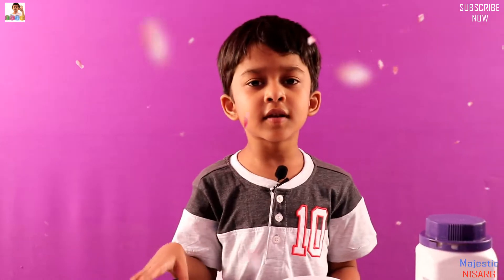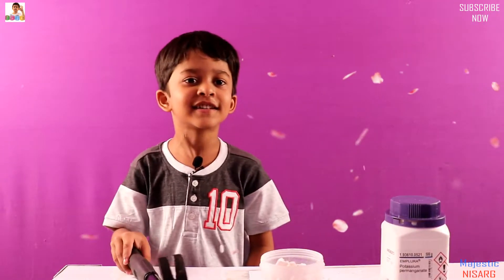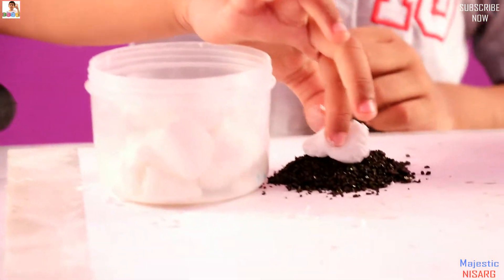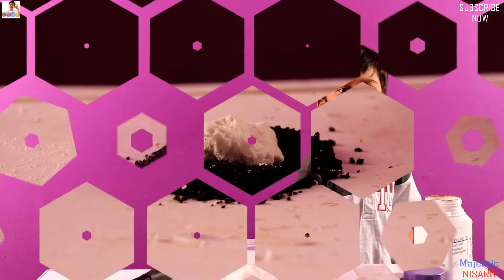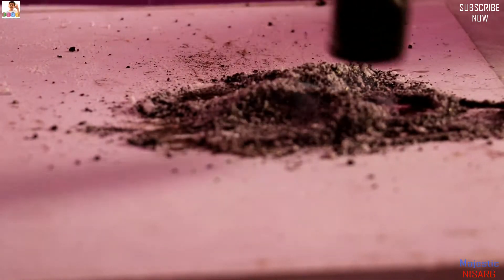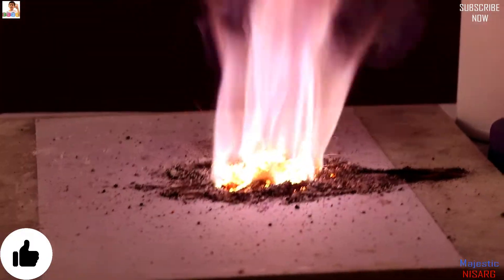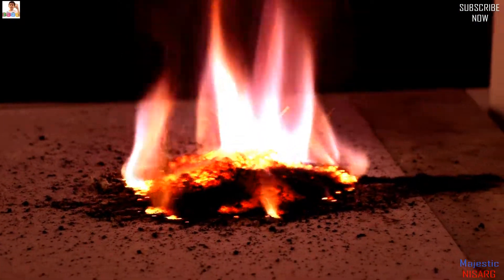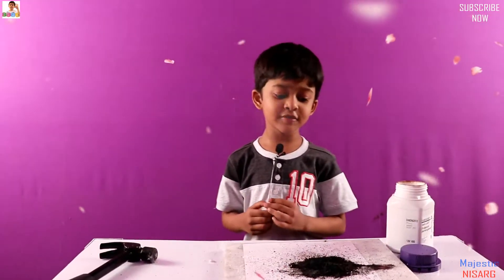Potassium Permanganate and Sugar Fire,Kmno4 and Sugar, Science experiment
Potassium Permanganate and Sugar Fire, majestic nisarg,Kmno4 and Sugar, Science experiment,kmno4 sugar reaction, science experiment, science tricks, life hacks, experiments to do at home, potassium permanganate (chemical compound), science experiments for school, science experiments you can do at home, science experiments for science fair, potassium permanganate and sugar
Amazing Experiments with Potassium Permanganate with Sugar best science experiments for science projects its very easy experiment
only need potassium permanganate and  sugar dust take  some potassium Permanganate and add same amounts of sugar dust and mix it well then rub it  for watch the Magic its really amazing
dont do this at home in this video the kid NISARG acted as a announcer all experiments has been done by the adults Experts